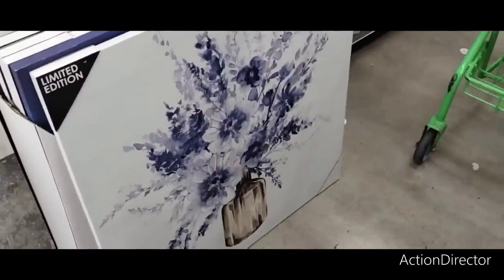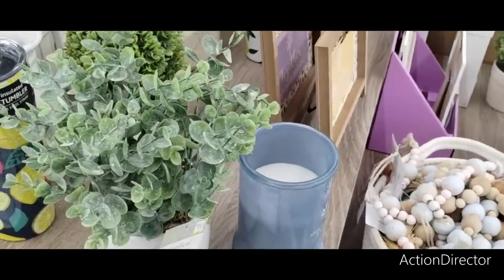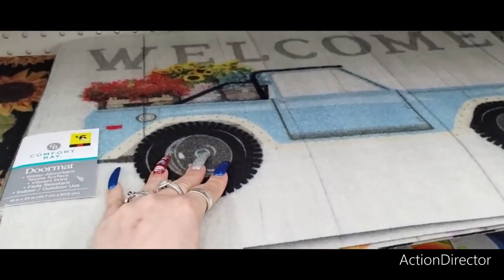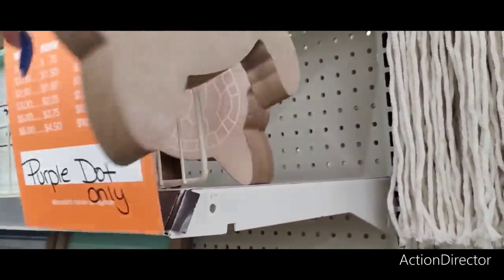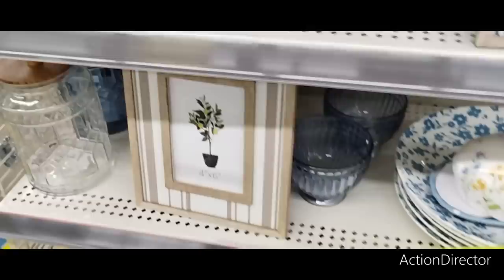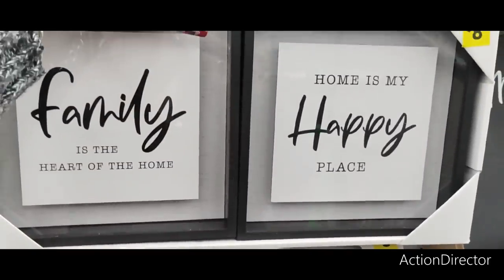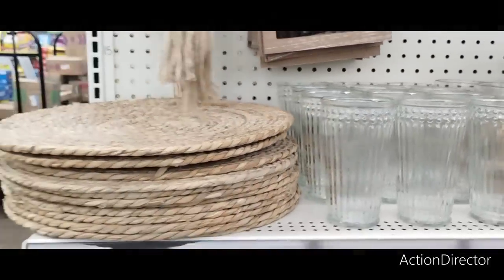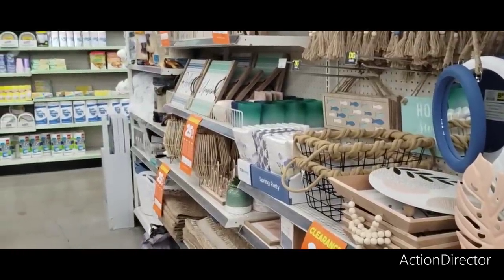🔥👑All NEW Dollar General Shop With Me!! New FINDS!!Storewide Clearance on Home Decor!!🔥🛒👑